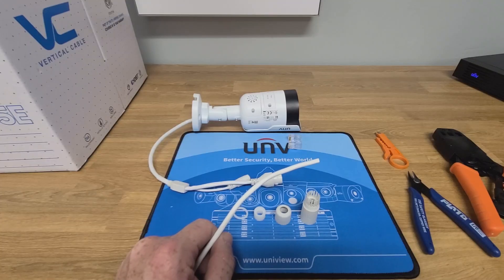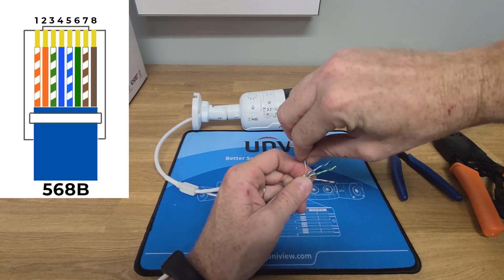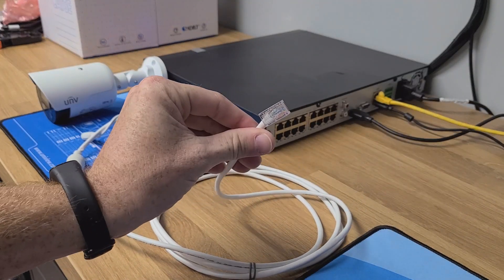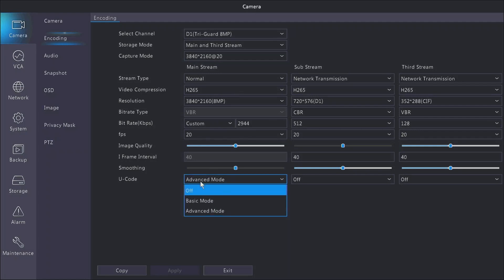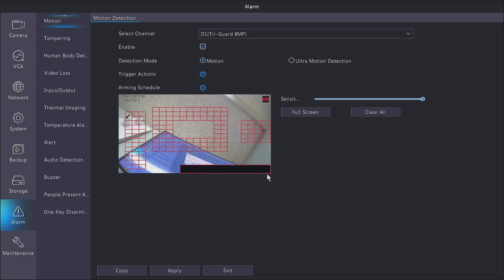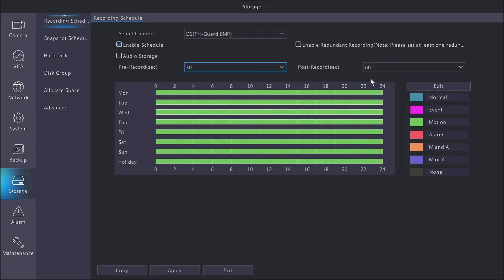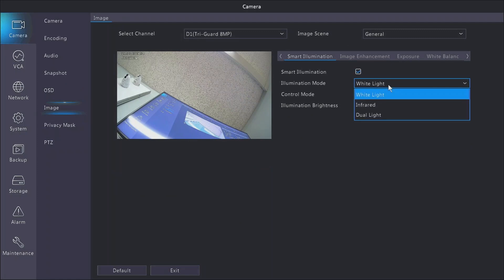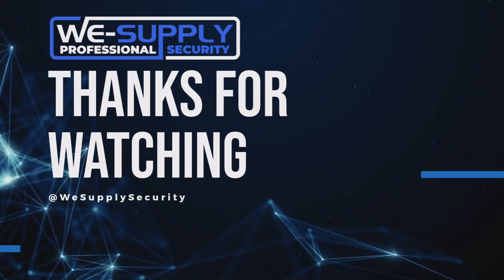Uniview Quick Start Setup Guide - Beginner's guide to installing a security system.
Uniview security systems are really very easy to get setup and we made this video to show the basic setup that will work for a majority of users.  Starting with putting on the weatherproof connectors, then moving to the plug-n-play connection to the NVR - this video is designed to help you understand the basics and get your NVR into a functional security quickly.  The video will also go over basic schedule setup, motion recording, naming cameras, and enabling audio.

0:00 Terminating RJ-45 Connectors
3:12 Connecting Camera to NVR
4:20 Camera Video Setup
4:50 Recording Schedule Setup
5:21 Motion Setup
7:55 Network Setup
8:35 Configuring Camera Names
9:04 Camera Image Controls
9:45 Audio Setup